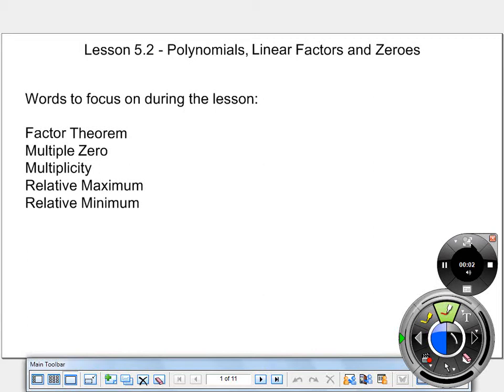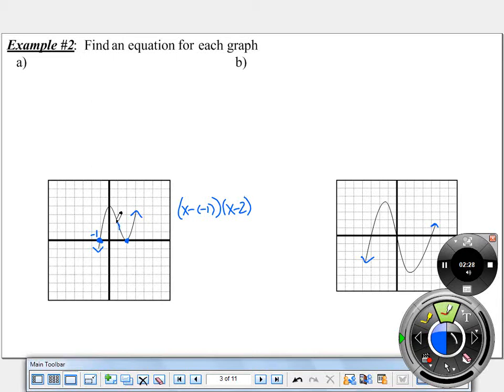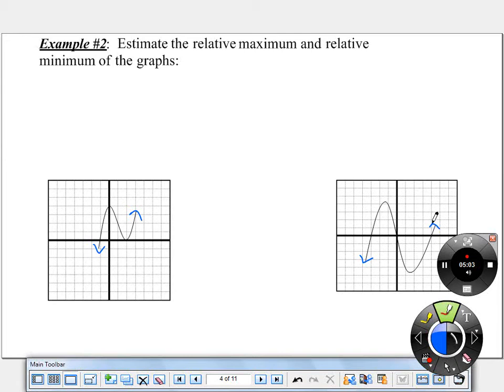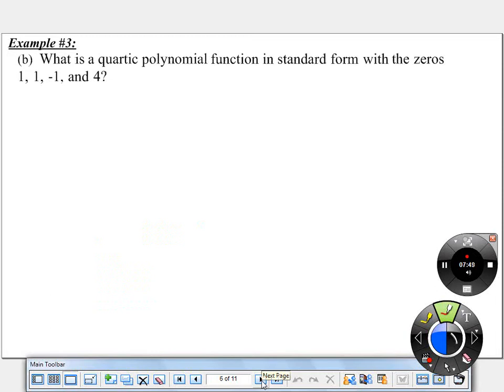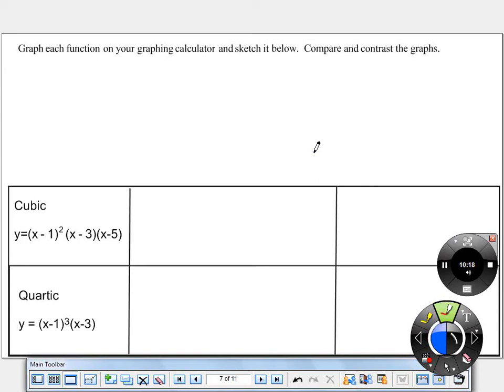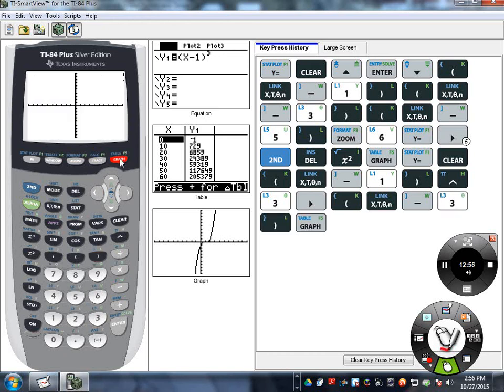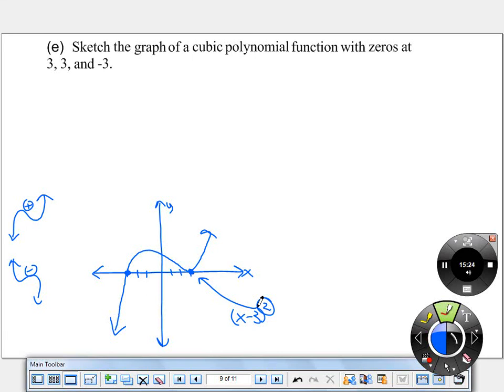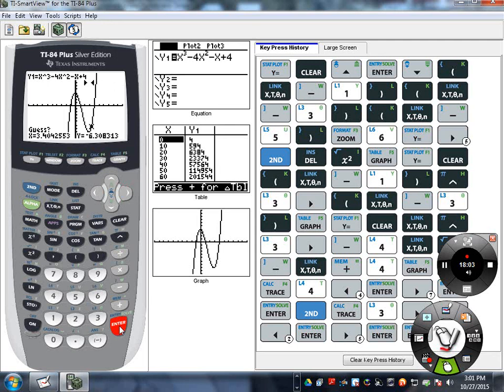Polynomials, Linear Factors and Zeros Lesson 5 2